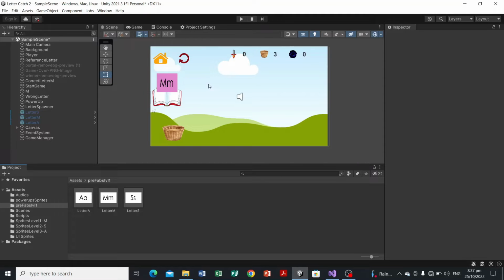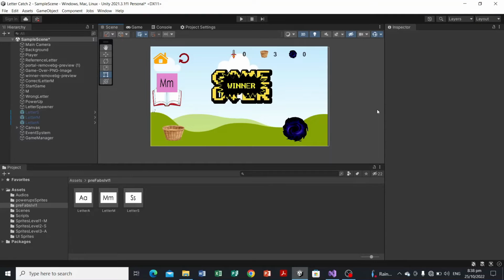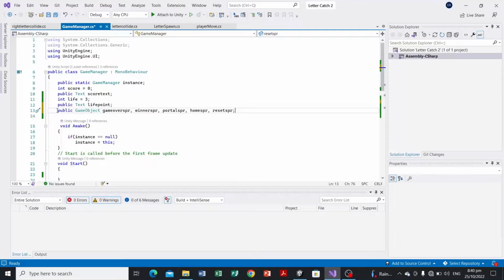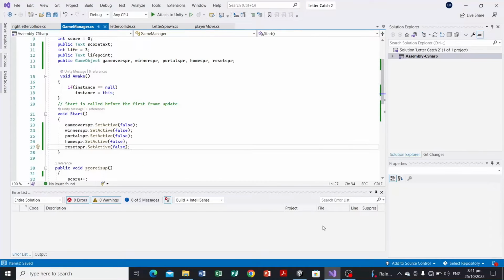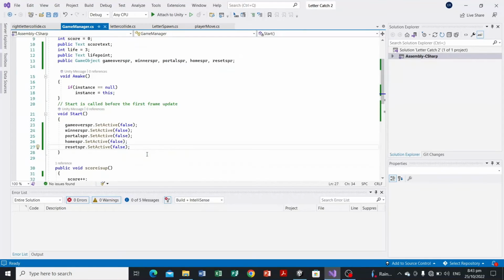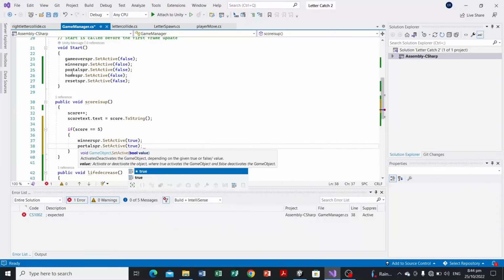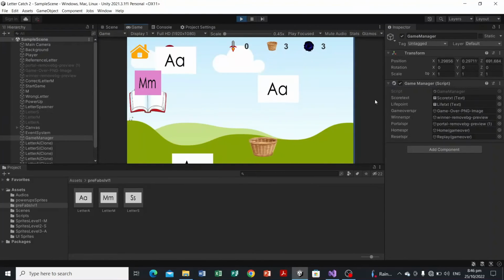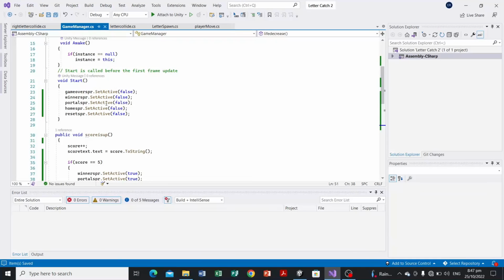Unity Tutorial Part 2-Module 5.2: Game Manager part 2